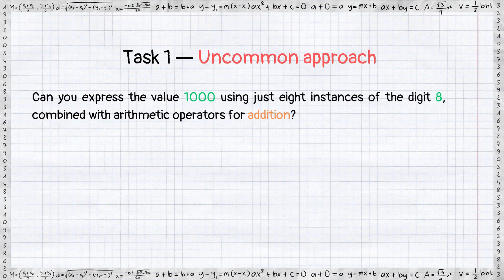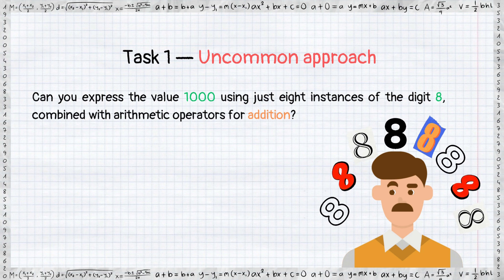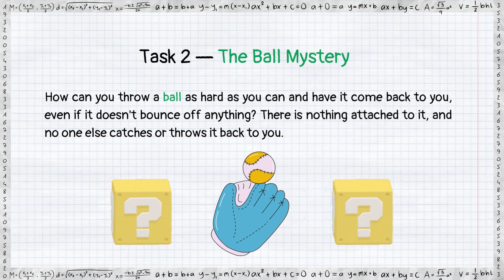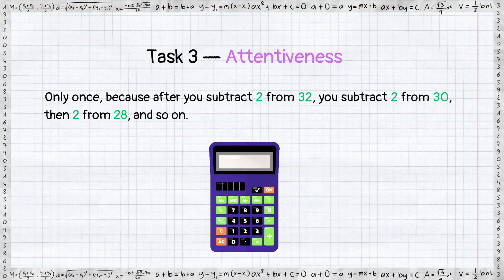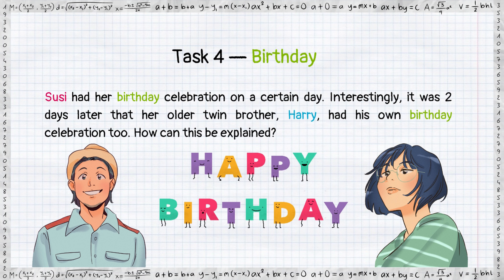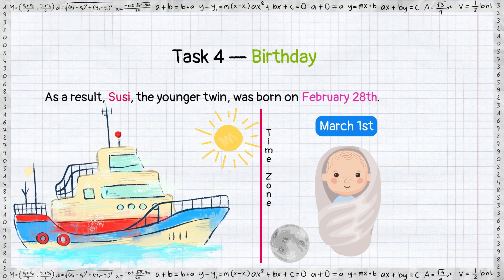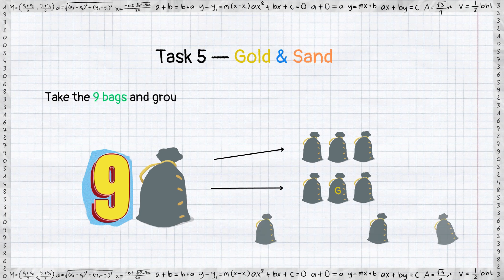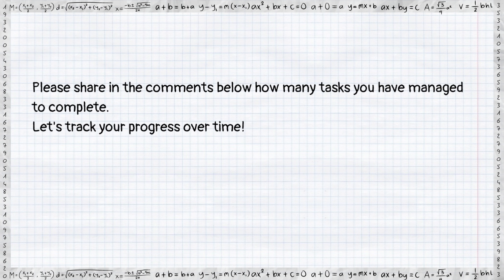Awesome Mathematical Problem From Canada | Math Quiz | 5 Mathematical Test Tasks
Can you express the value 1000 using just eight instances of the digit 8, combined with arithmetic operators for the addition (+)? — This and other 4 cool mathematical problems are waiting for you to improve your mental productivity with a daily dose of mathematics.